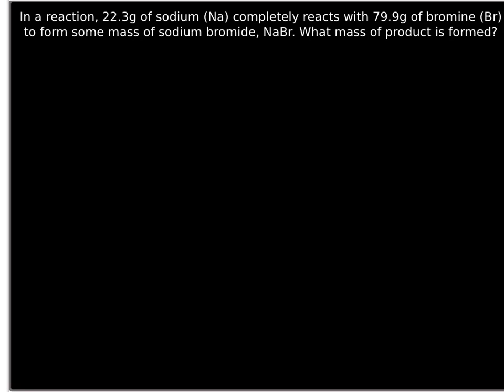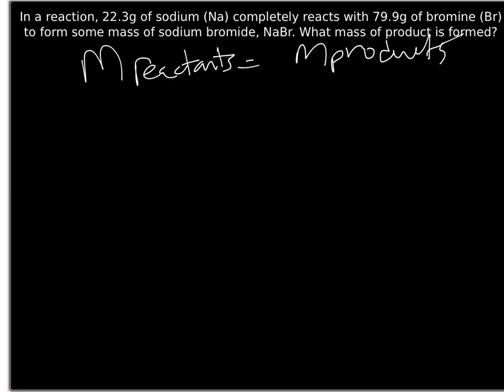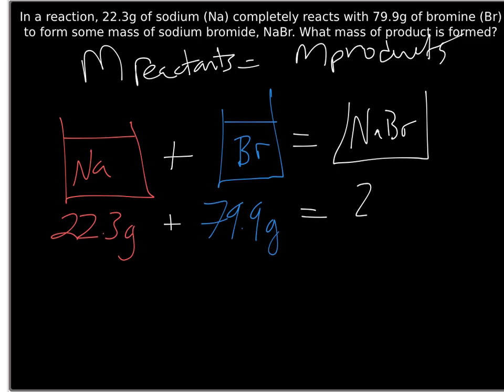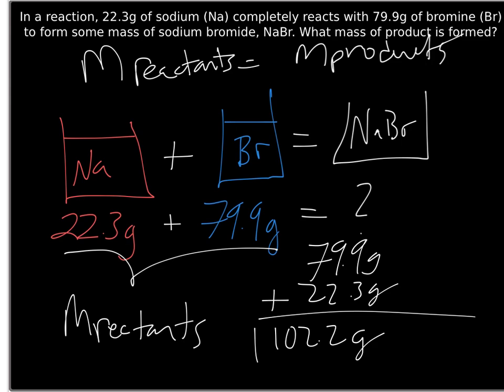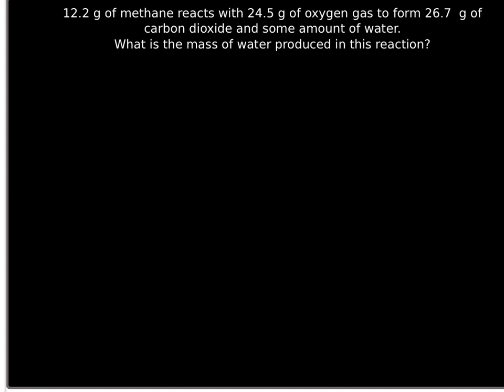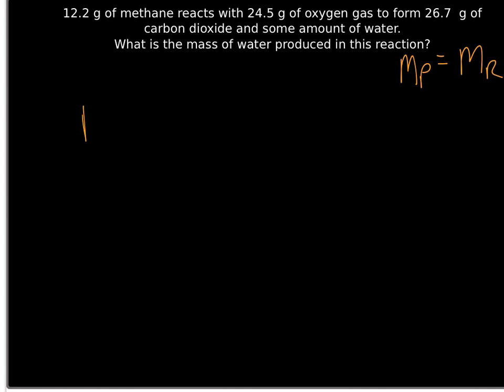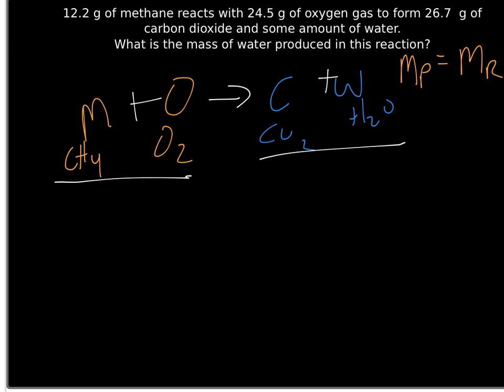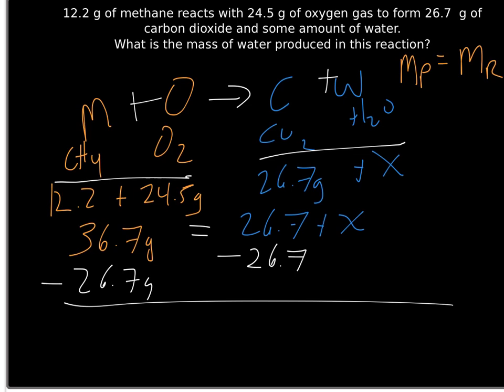Made with Explain Everything™ Interactive Whiteboard